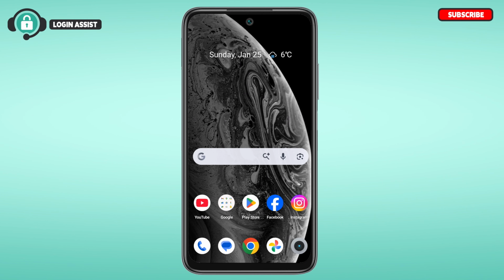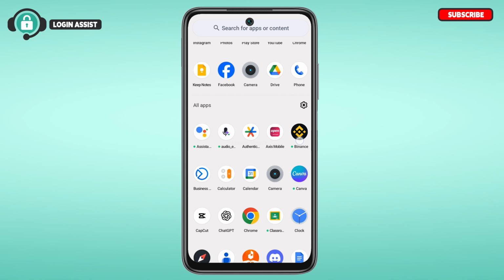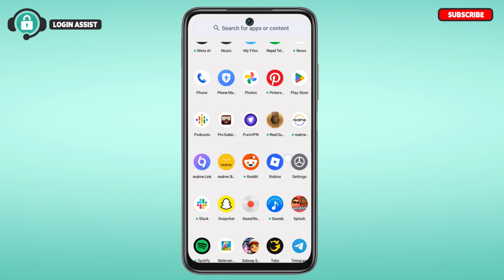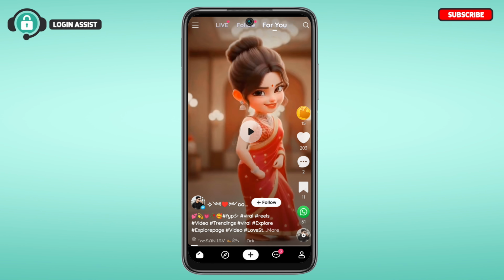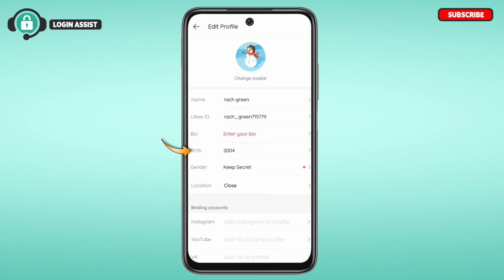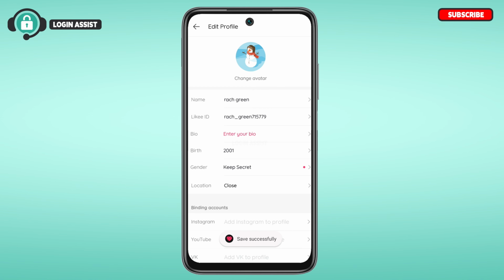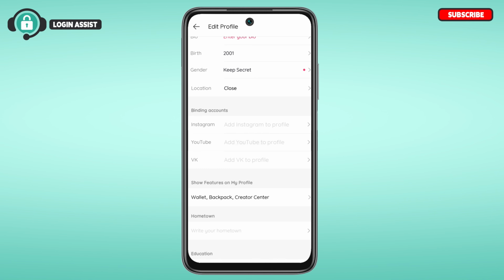How To Change Age On Likee 2026 | Likee Account Birthdate Change Guide | Likee App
Follow these steps for the Likee account birthdate change guide:
1: Open the Likee app and log in to your account.
2: Tap on the profile icon at the bottom right corner of your screen.
3: Tap on the Edit option and tap on the field of birth.
4: Then, select your birth year and tap on Confirm.
With this, you can change your age on the Likee app.

Watch this tutorial video for the process and steps to change age on Likee account.